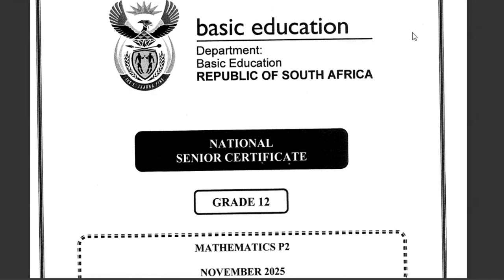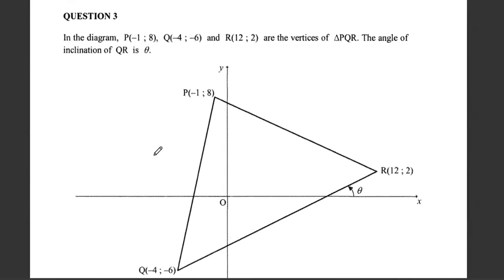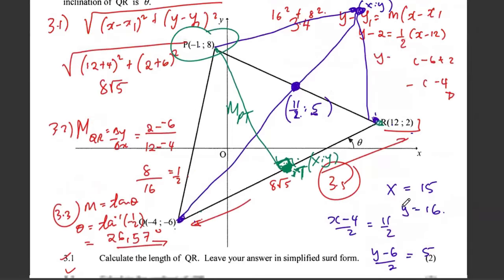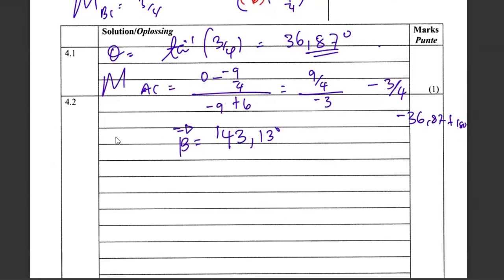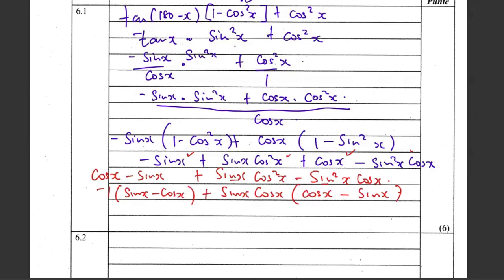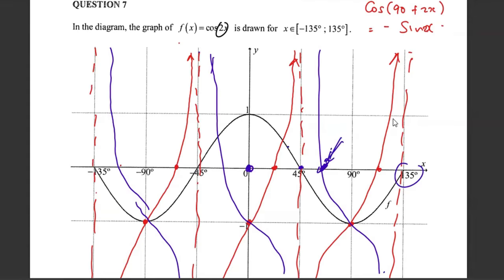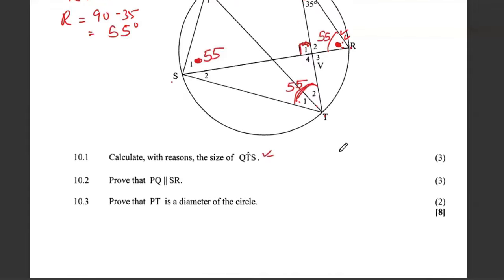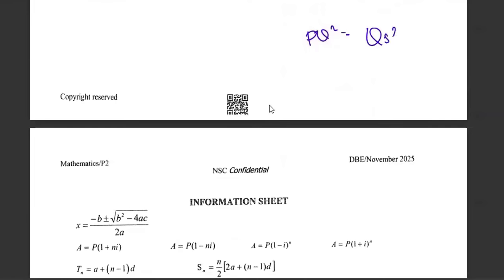MEMO 2025 MATHEMATICS P 2 GRADE 12 FINAL EXAM gets answered. GRADE 12 MATHEMATICS P 2 FINAL EXAM